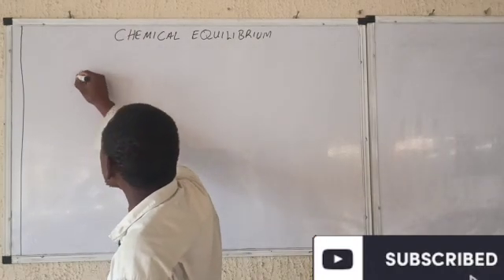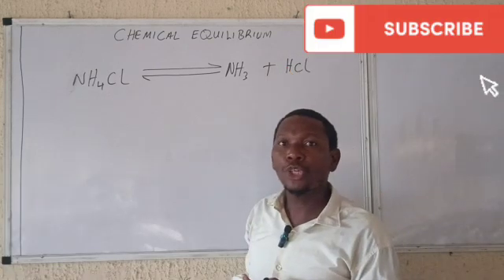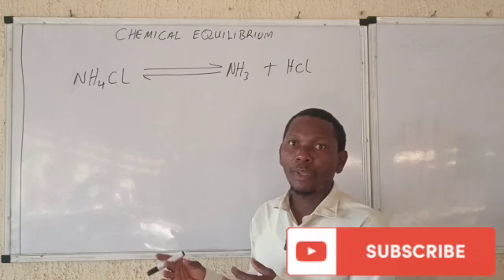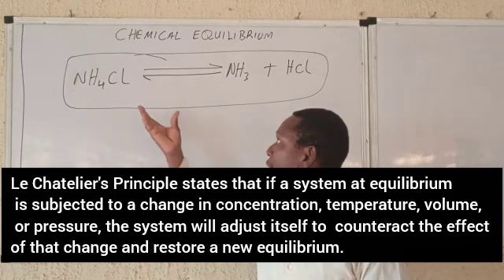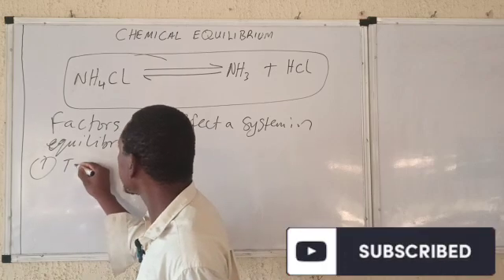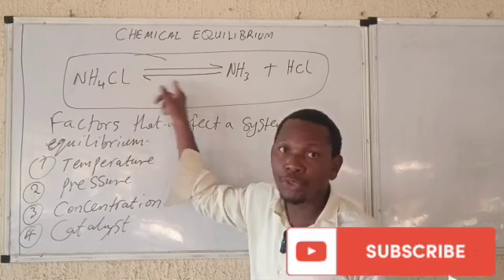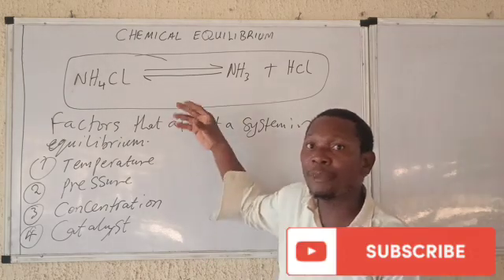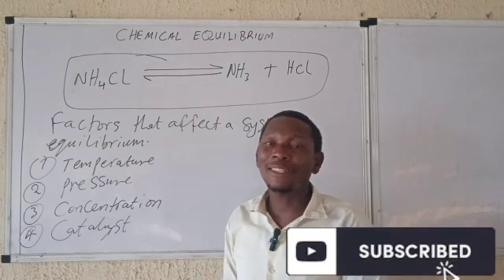CHEMICAL EQUILIBRIUM part 1.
This video explain the following in a simplified approach: what is chemical equilibrium, dynamic equilibrium, reversible reaction and Le chatelier's principle. This video explain how temperature, pressure, concentration and light affect a system in equilibrium.